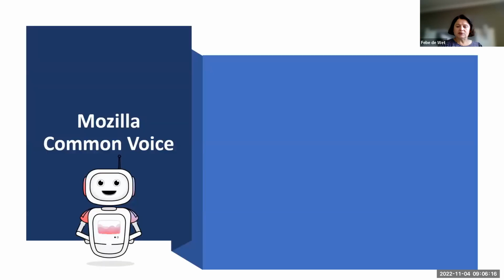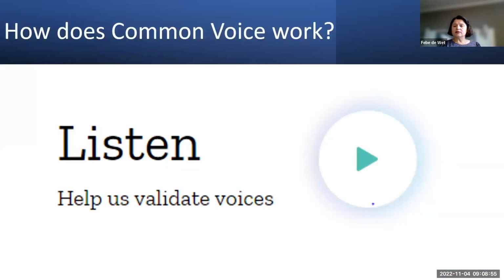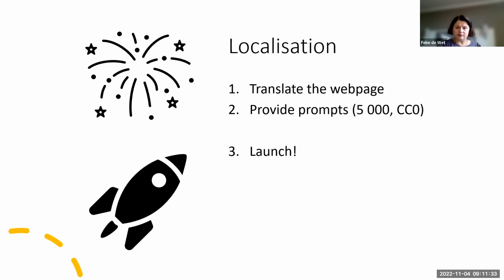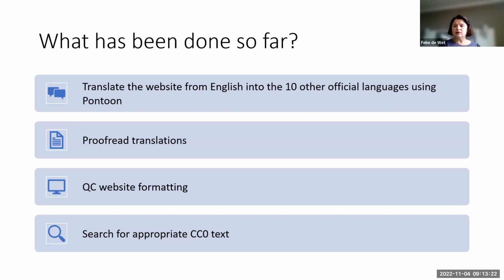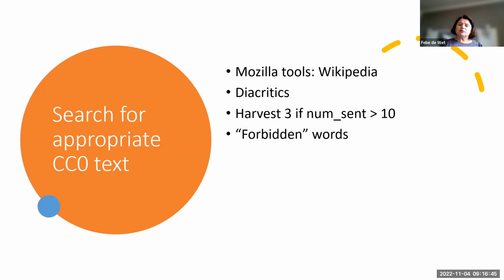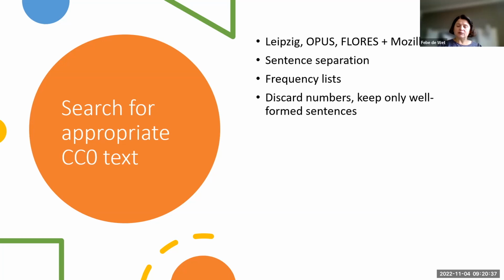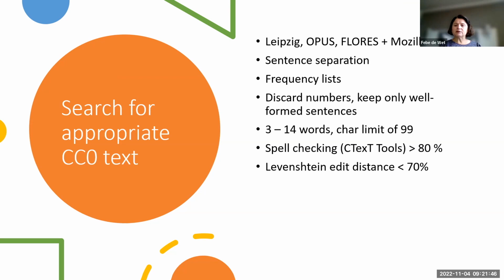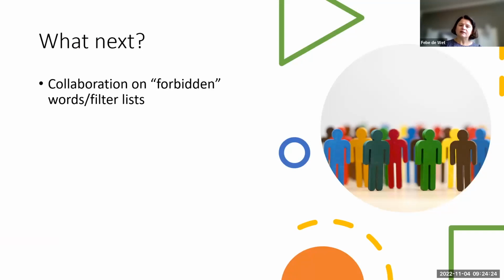Febe De Wet - Localising the Mozilla Common Voice platform for South Africa’s official languages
DS4SocietySeminar DS@UP🚀 - Febe De Wet - Localising the Mozilla Common Voice platform for South Africa’s official languages

4 November 2022

Abstract
Despite many attempts to address the situation, South Africa's official languages remain under-resourced in terms of the text and speech data required to implement state-of-the-art language technology. To ensure that no language is left behind, resource development should remain a priority until a strong digital presence has been established for all our indigenous languages. The talk will introduce a recent initiative to launch South Africa's languages on the Mozilla Common Voice platform

Bio
Febe de Wet is an associate professor at the North-West University's Department of Electrical, Electronic and Computer Engineering. Her research interests include statistical pattern recognition, speech resource development and automatic speech recognition. She is especially interested in developing language technology for South Africa's indigenous languages and in educational applications of speech technology.